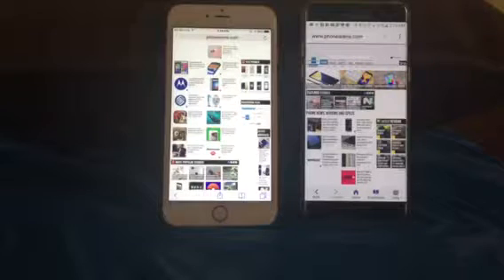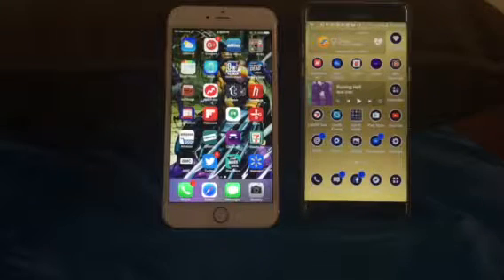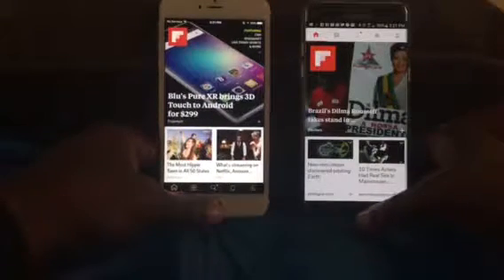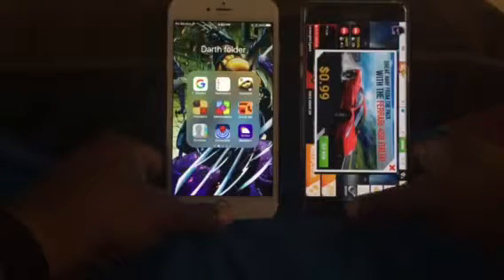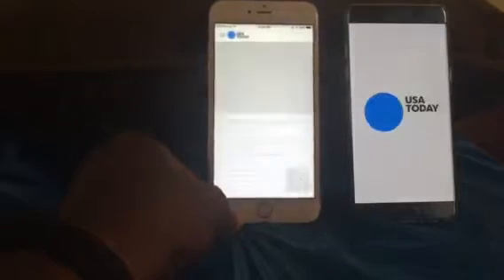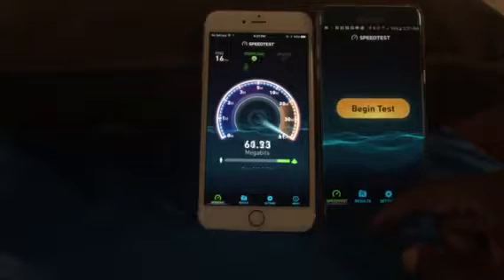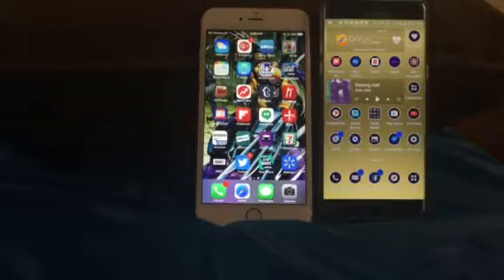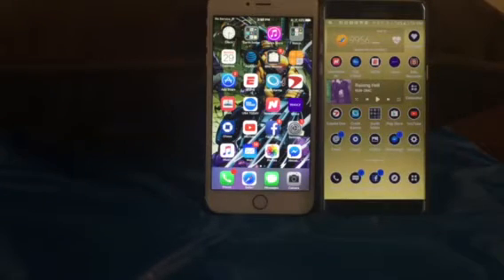Note 7 vs iPhone 6S Plus speed test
iPhone vs note app open speed test.